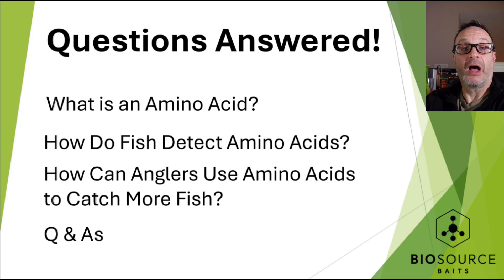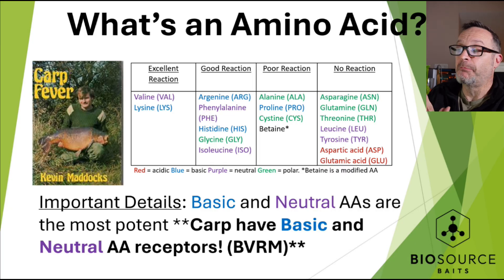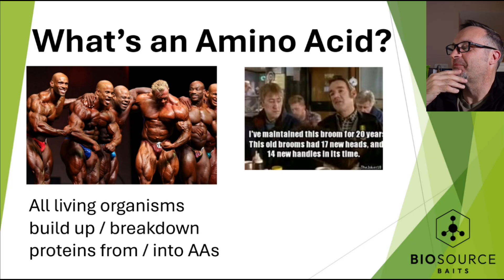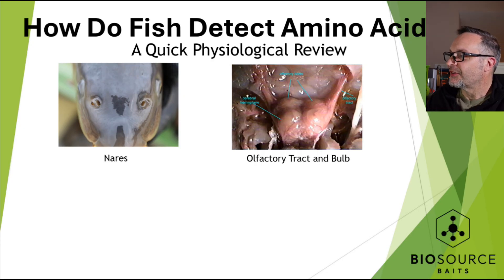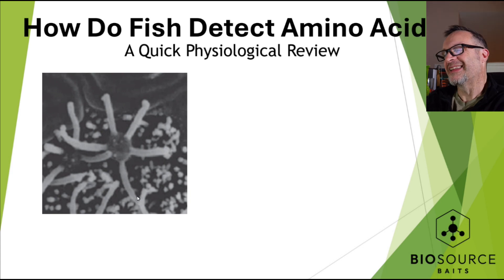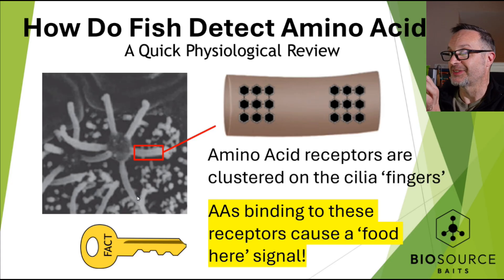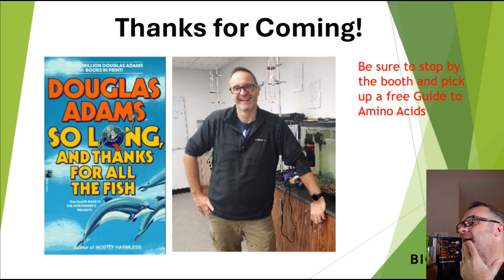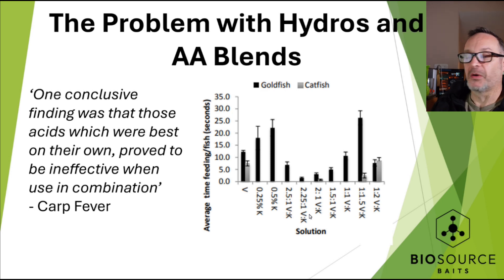Cracking the Amino Acid Code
An Angler-friendly review of how Amino Acids stimulate carp to feed. Presented by Dr. Patrick Mills, Co-Founder of BioSource Baits and inventor of the Impulse feeding stimulant.